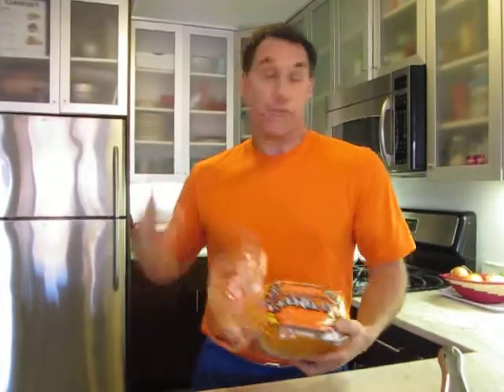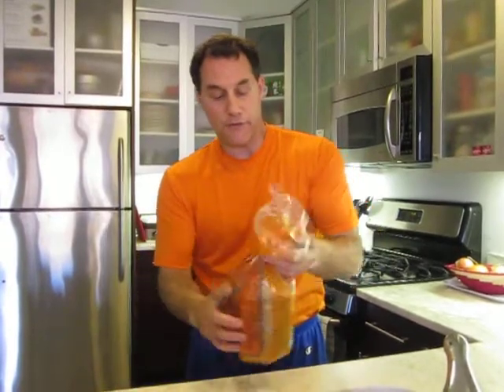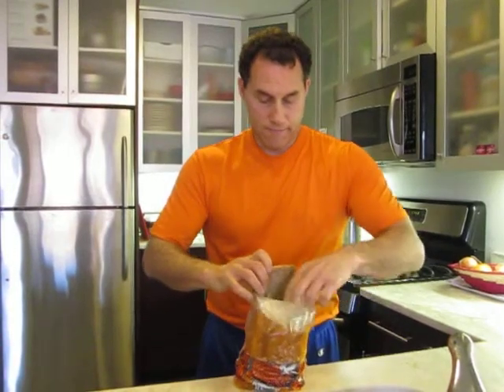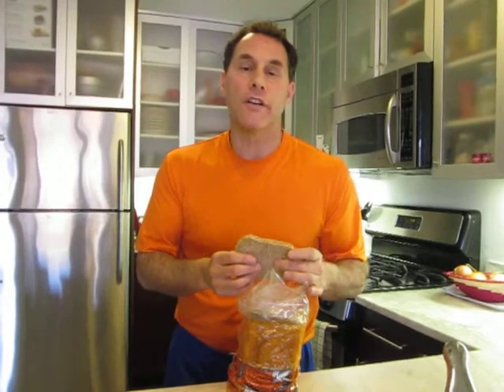Can BreadBe Good For You?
Go ahead and eat bread if you know how it is made.